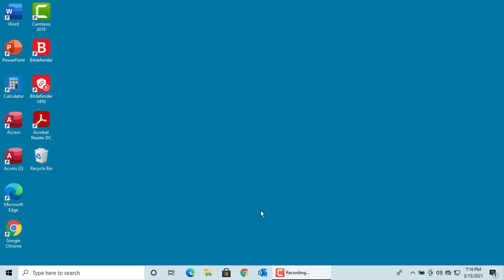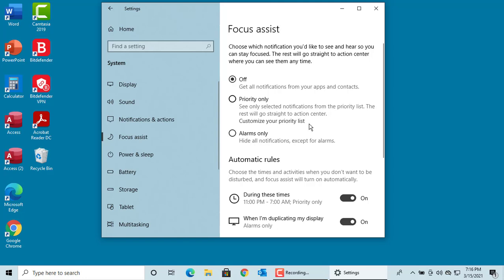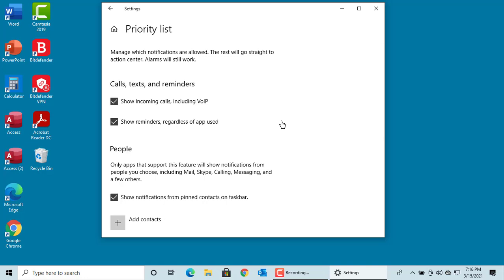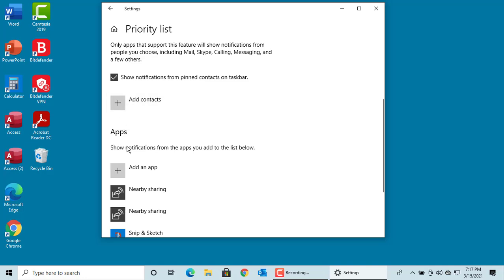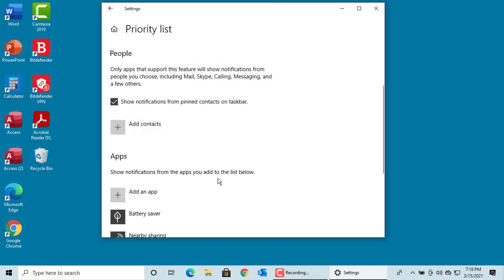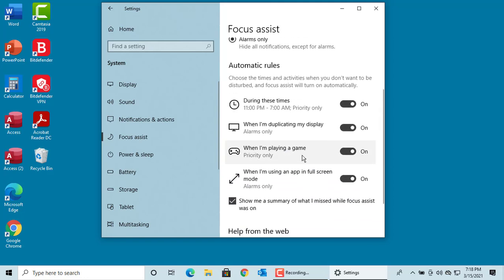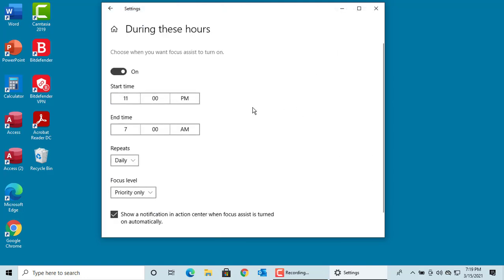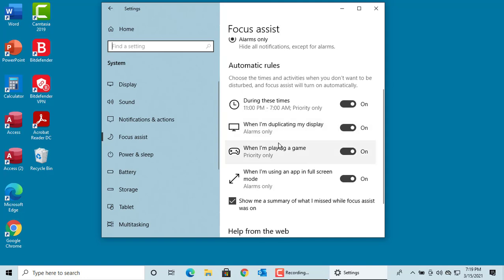How to Setup Focus Assist to Eliminate Distractions in Windows 10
Windows 10 Focus Assist is known as Quiet Hours in previous windows versions. This is a feature designed to minimize distractions from your computer during crucial times like giving a presentation or playing a game on a full screen. Using Focus Assist you can control whether you want to receive any notifications or only priority notifications or only alarm clock notifications. You can also control what apps can show notifications and skype or Mail notifications from specific contacts only to show up. You can set up rules to automatically turn on Focus Assist during specific days of week between certain times.